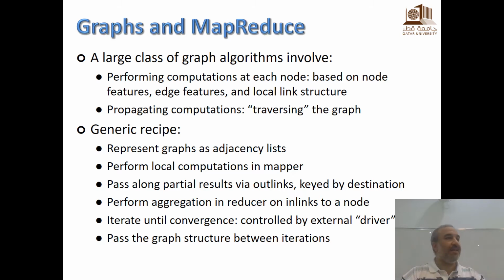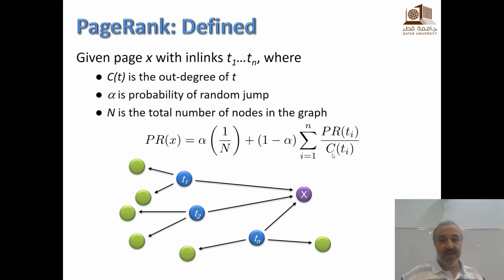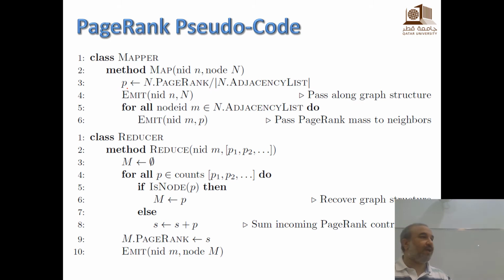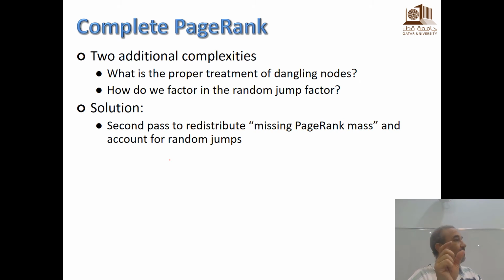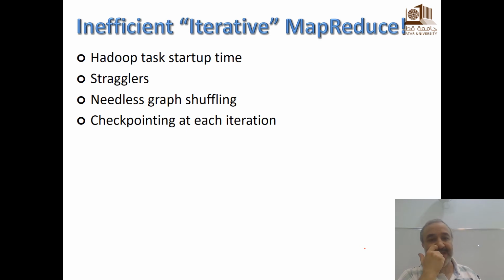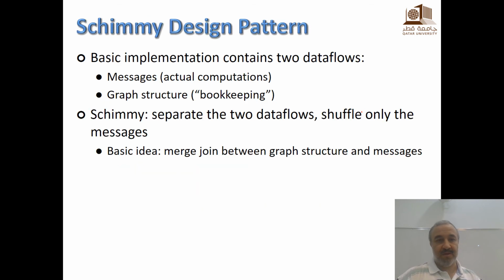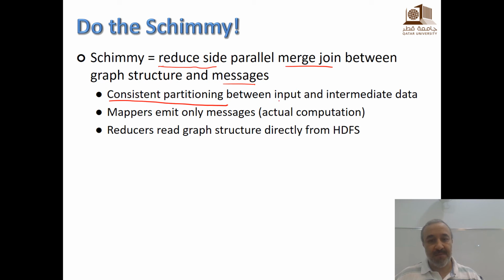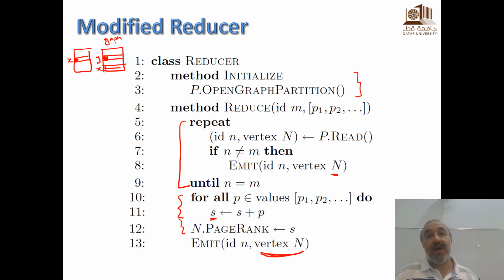CMPS 653 | Big Data Analytics | S21 | Lec 6.b | MapReduce & Graphs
Part (b) of Lecture 6 of CMPS 653 Big Data Analytics, Spring 2021 course at Qatar University by Dr. Tamer Elsayed